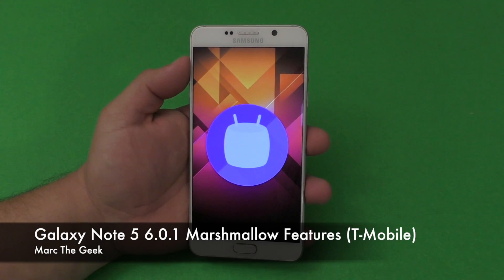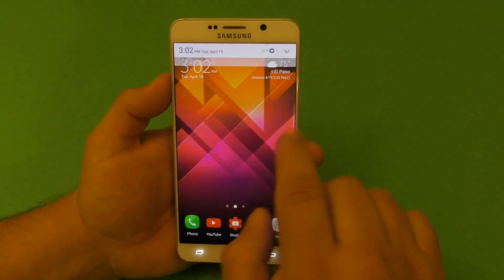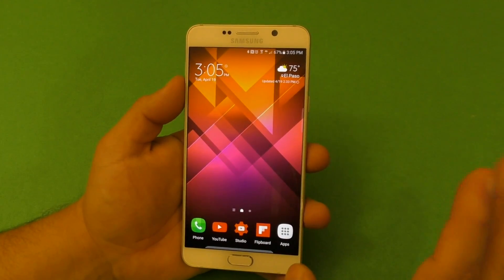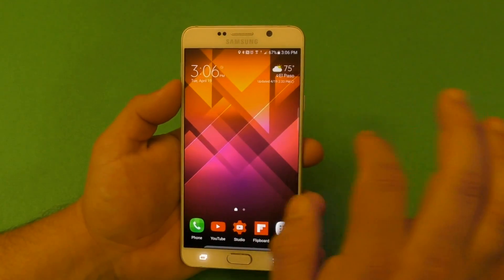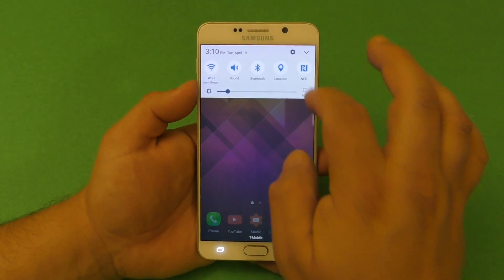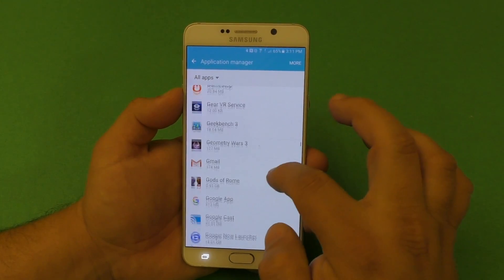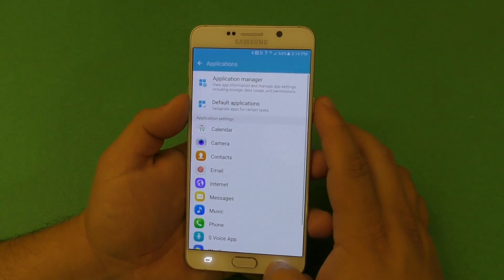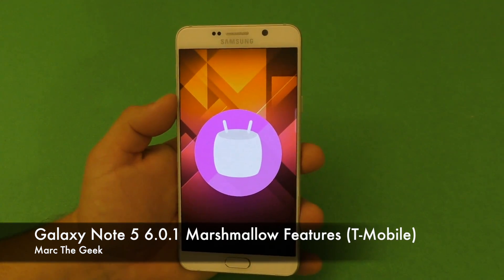Galaxy Note 5 Marshmallow 6.0.1 Features (T-Mobile)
Finally Samsung Galaxy Note 5 from T-Mobile got Android 6.0.1 Marshmallow. In the video I show some of the mayor features added to the phone. I hope you guys like the video.